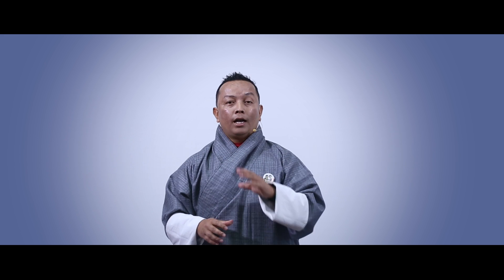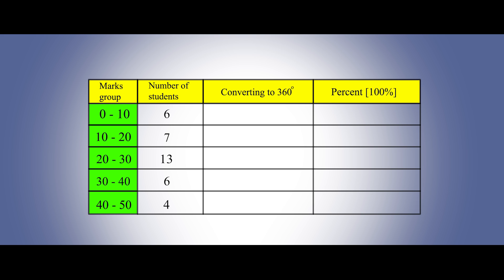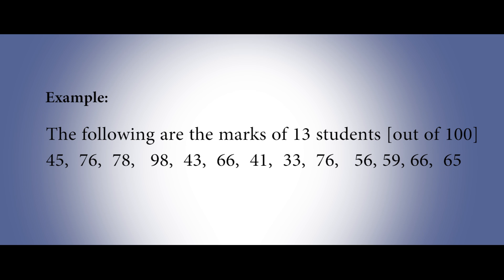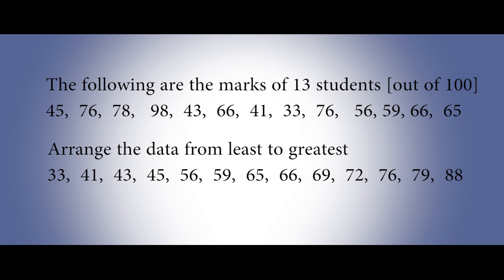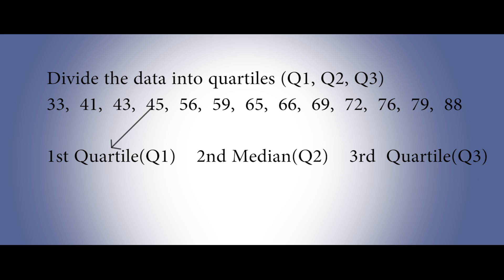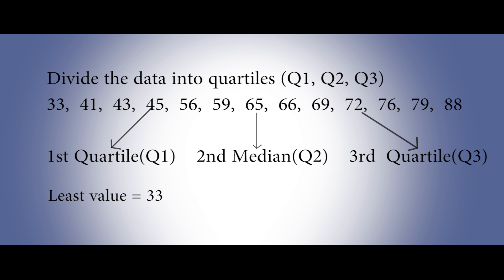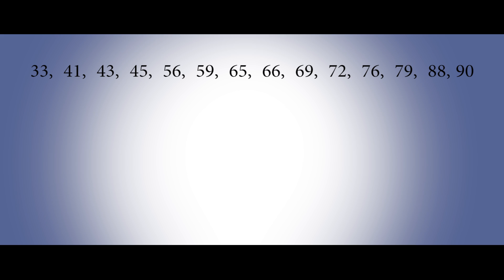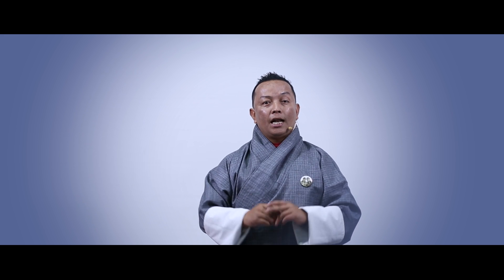Mathematics Key Stage 3 : Graphical Representation of Data